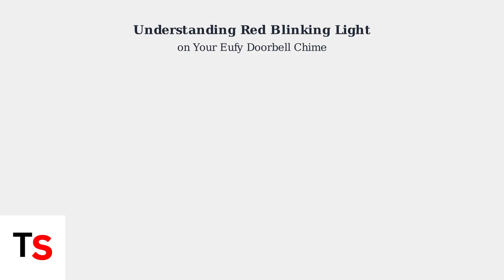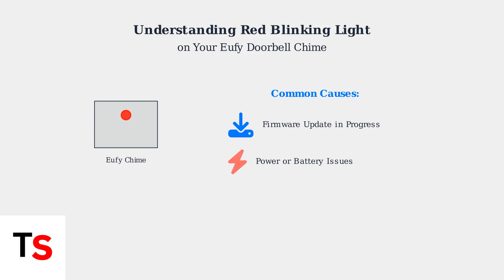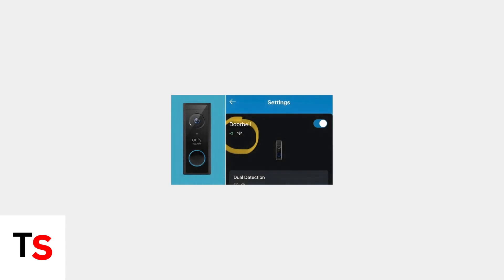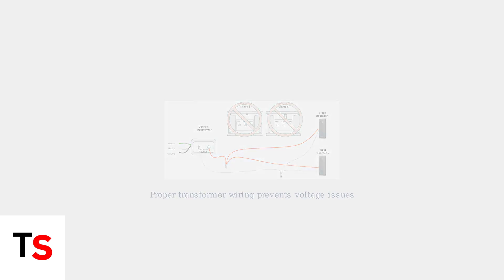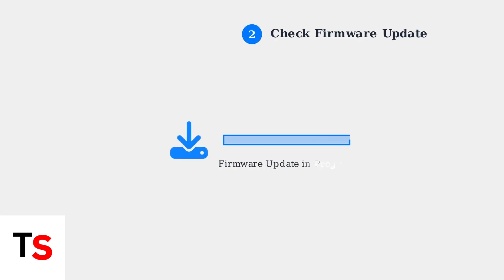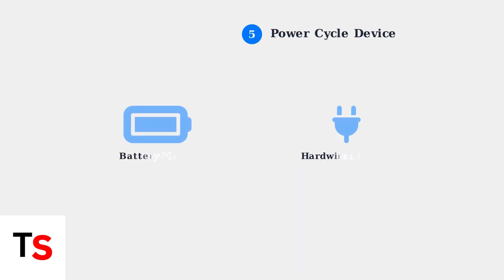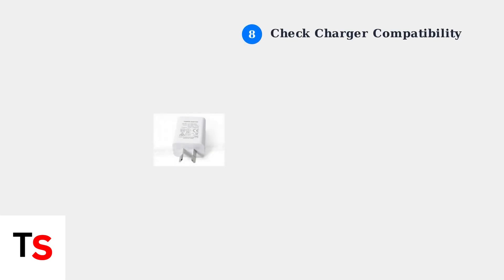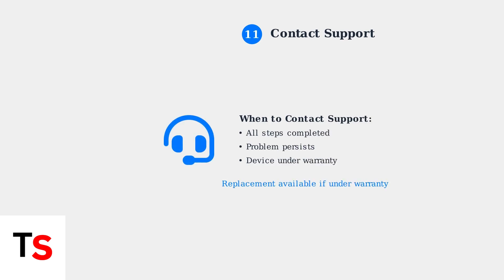How To Fix Eufy Doorbell Chime Blinking Red | Battery Or Signal Error Fix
Discover effective solutions to fix your Eufy doorbell chime's blinking red light. Learn how to resolve battery and signal errors quickly and easily.